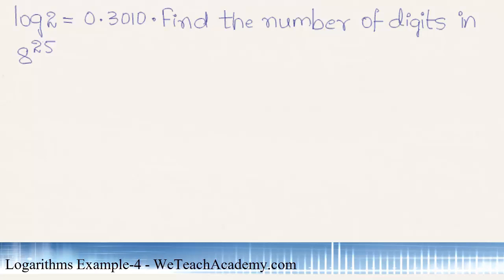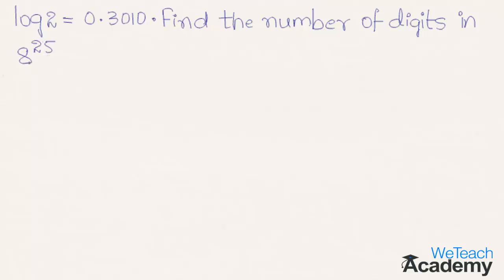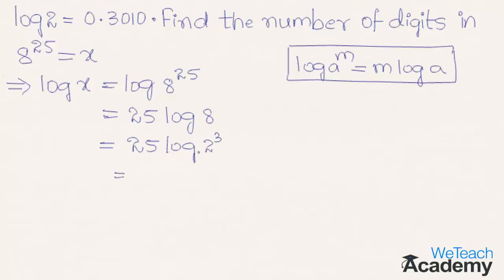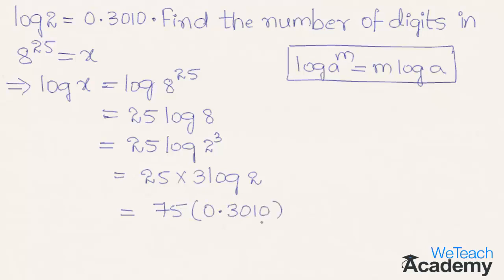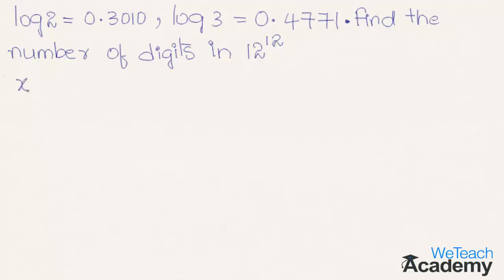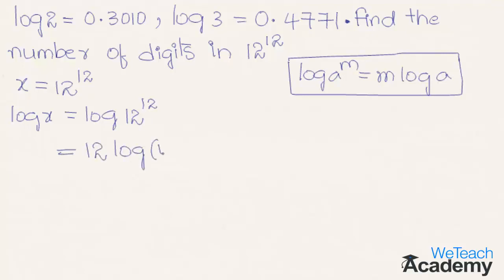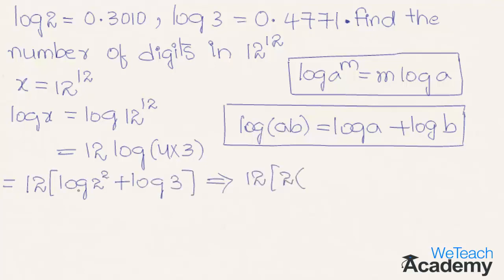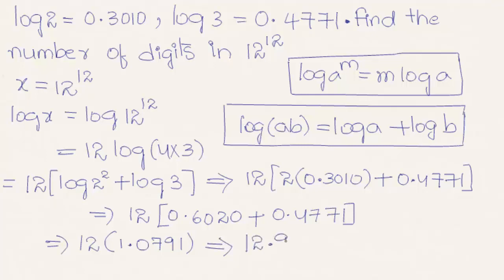Logarithms Example - 4 / Find The Number Of Digits using Logarithms - Maths Arithmetic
Let's learn how to find the numbers of digits of a given exponential term using logarithms and its laws with the help of some solved examples.